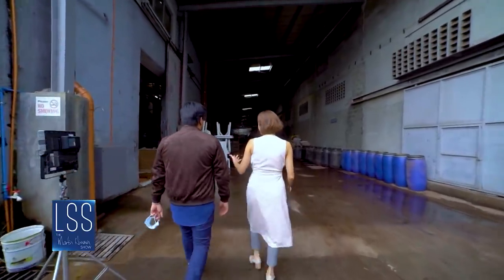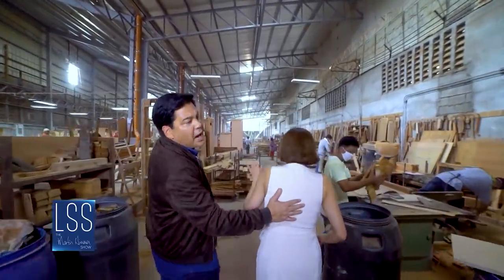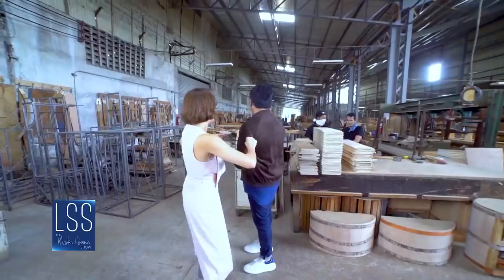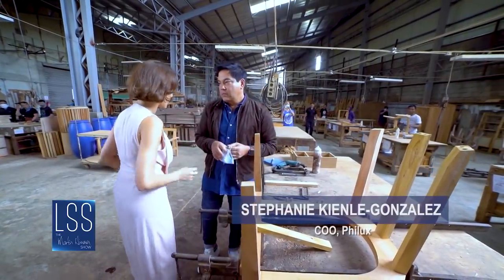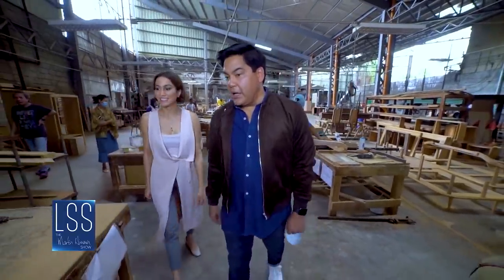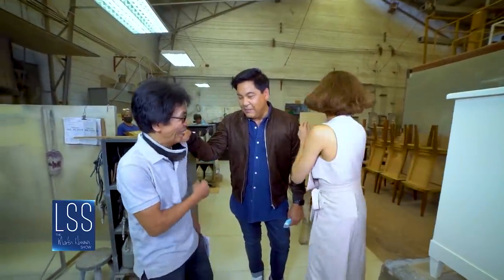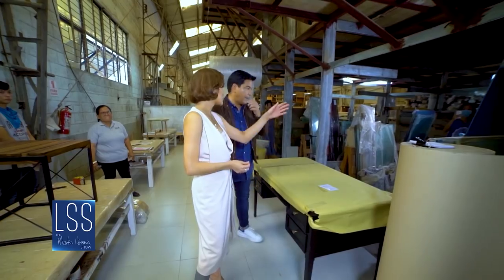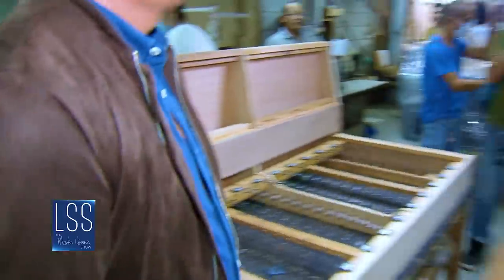Stephanie Kienle-Gonzales tours Martin to the Philux factory | LSS The Martin Nievera Show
COO of luxury furniture brand Philux, Stephanie Kienle-Gonzales, gives us a brief look at the machinations behind their world-class furniture in this exclusive factory tour.